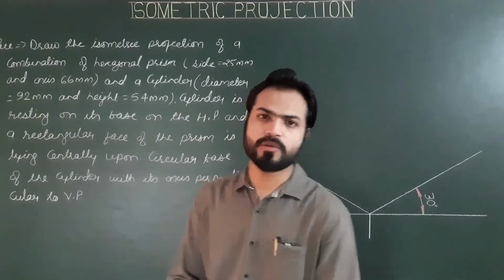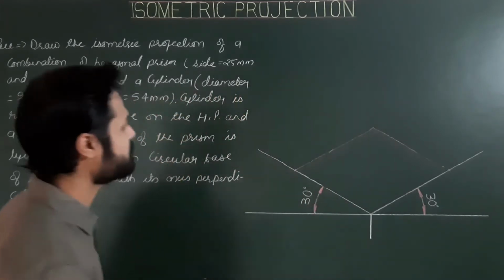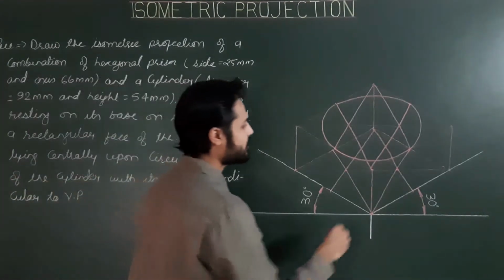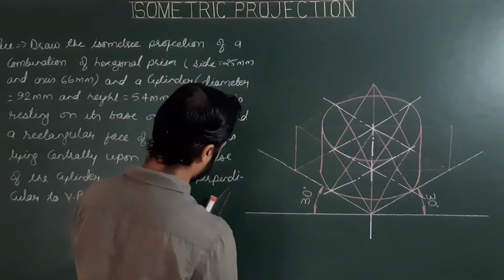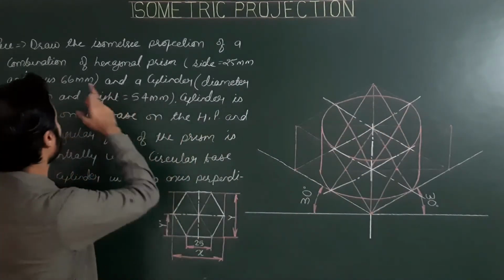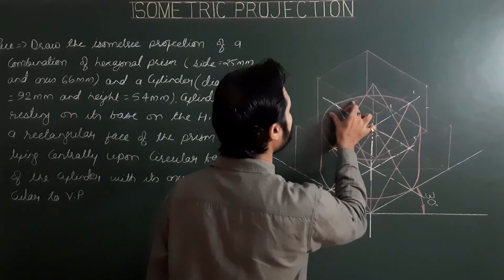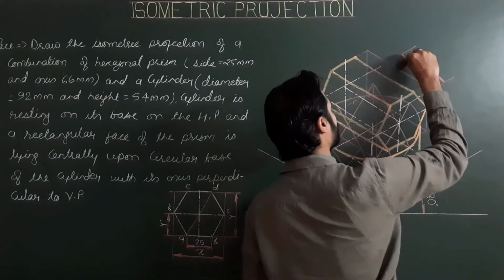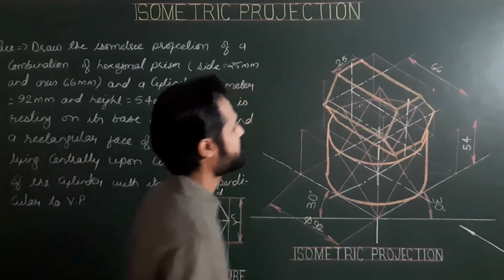Isometric Projection Of Combination Of Cylinder And Hexagonal Prism (Part-27)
Engineering graphics for BE/B.TECH & CLASS-XII CBSE
*Draw the isometric projection of a combination of hexagonal prism (side = 25 mm and axis 66 mm) and a cylinder (diameter = 92 mm and height = 54 mm). Cylinder is resting on its base on the H.P. and a rectangular face of prism is lying centrally upon  circular base of the cylinder with its axis perpendicular to V.P.*